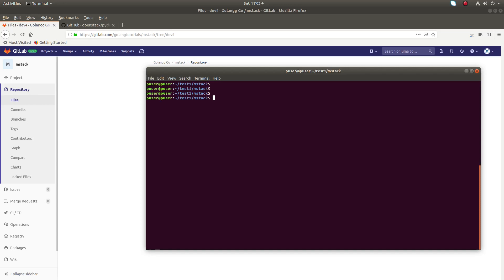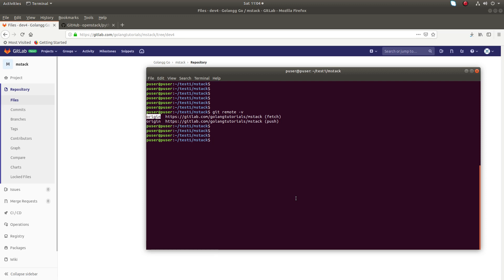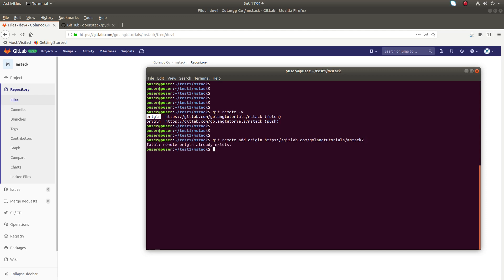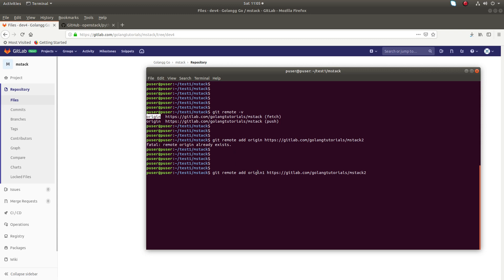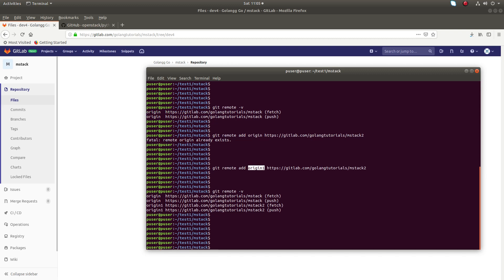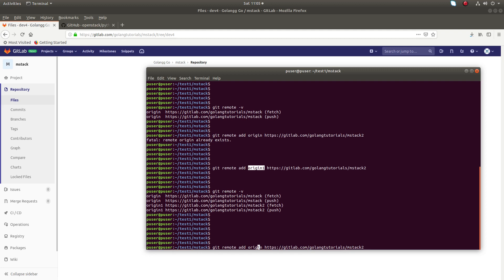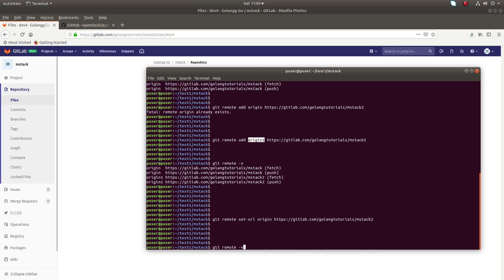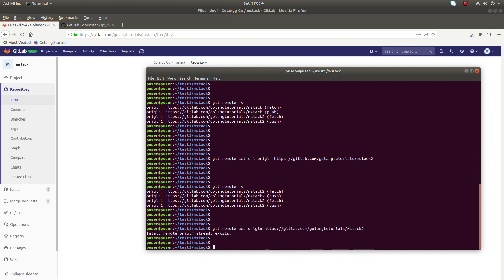Github "fatal: remote origin already exists"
git clone
git branch
git fetch
git checkout
git push
git pull